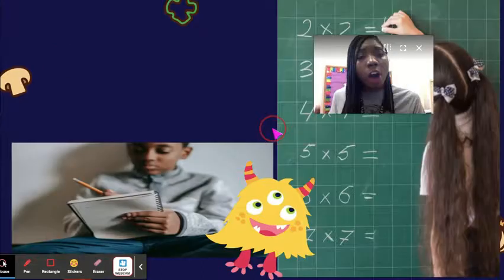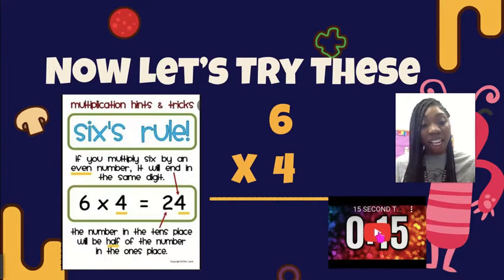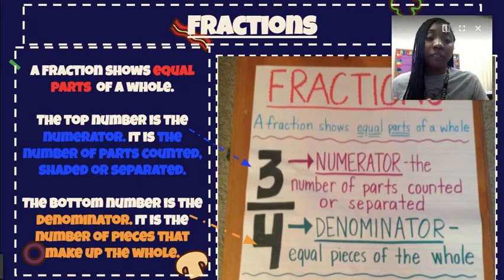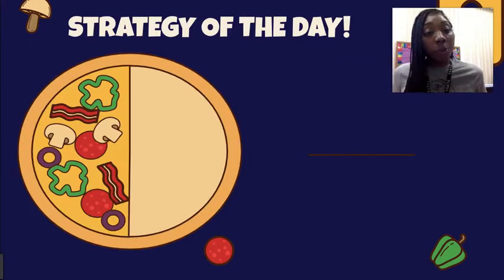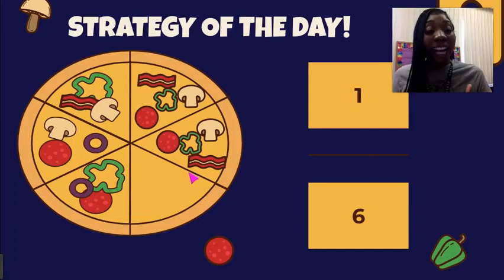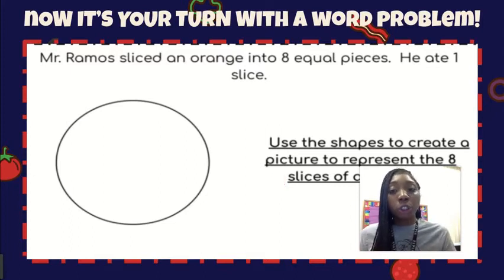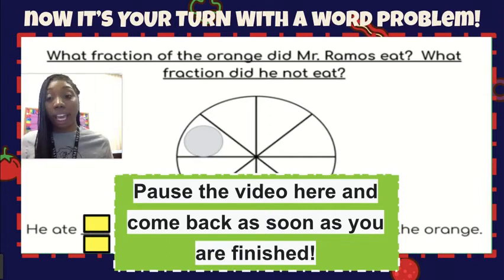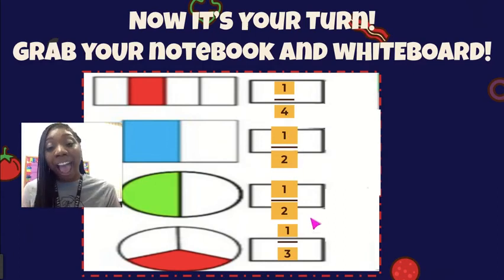Grade 3: Represent and identify fractional parts of different wholes 1